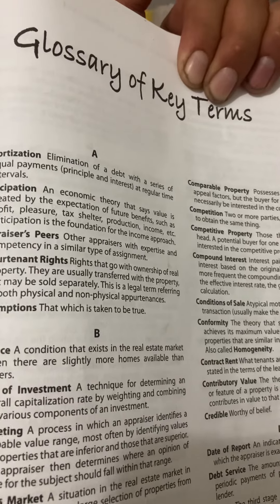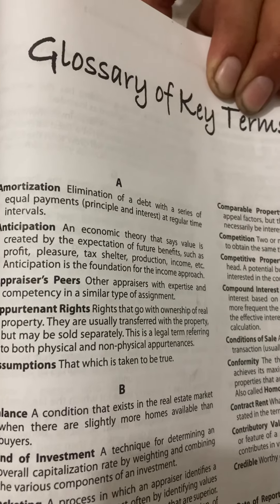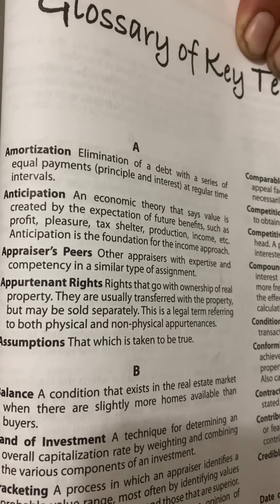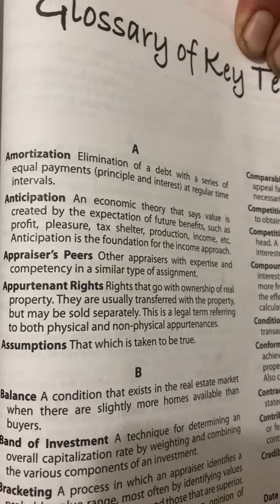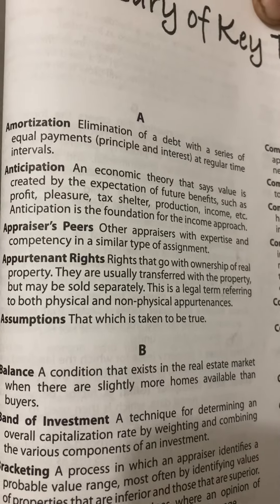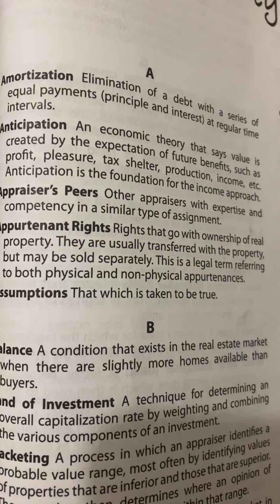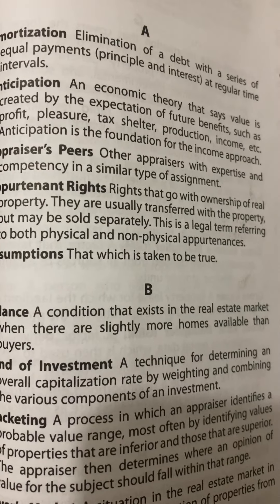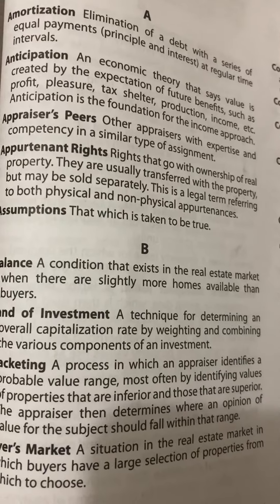Residential Sales Comparison and Income Approaches Page 261